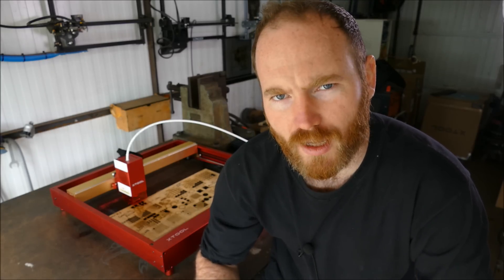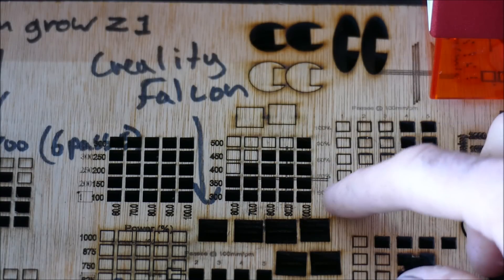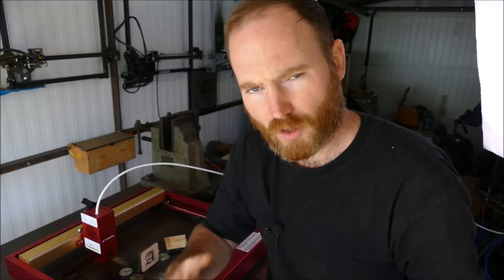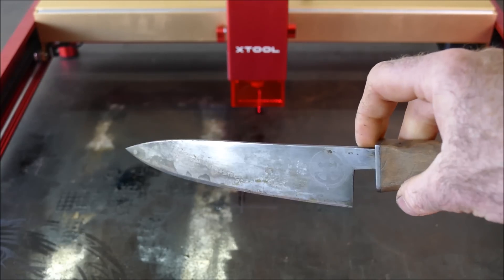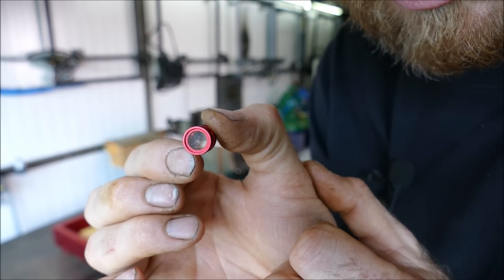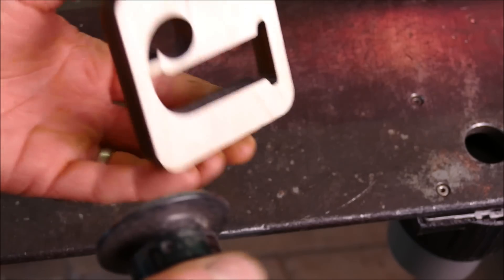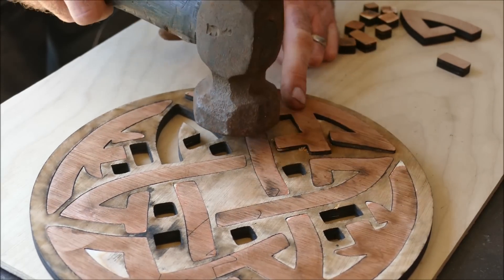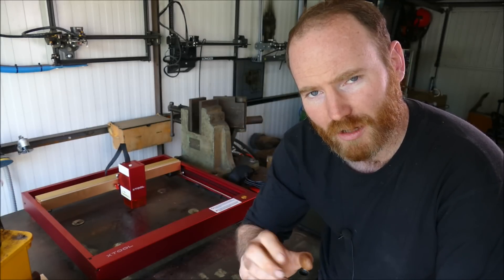This is my favourite laser so far! Tested & CO2 compare xTool D1 40w review, veneer inlay & sinter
xTool D1 Pro 40w bundle Best price right now!

    product 1' Ortur Laser Master 3 Laser Engraver
    flash sale: $279
    product 2' Two Trees TTS-20 Pro 20W Laser Engraver
    flash price: $299
    product 3'Kingroon KP3S PRO 3.0
    flash price: $99
    product 4' Atomstack S10 Pro Laser Engraver
    flash price: $209
    product 5' Atomstack A5 Pro 5W Laser Engraver
    flash price: $139
    product 6' KOKONI-EC1 App Control 3D Printer
    flash price: $129

In this episode we review the 40w xTool D1, we test it cutting and engraving pallet wood, sintering copper to steel, inlaying different wood boards together and calculate the machines cost effectiveness against a 50w co2 laser engraver.

My Box designs

Raffle has now ended 15th July and the winners will be announced shortly in an up coming update video.
Note these rafles are currently not for charity this time round and are instead to cover my costs to do honest reviews and to invest in making better content.

Please do suggest a charity that you belive is in need that I can look into helping via the comment section of my videos.

The winner will be notified by Raffall via email and the Raffall website never answer to messages on social media as they maybe scammers.

Delivery is not included but I will ship internationally if needed, if the raffle earns enough I will pay for shipping, if shipping is too costly for the winner they will get the cash of the raffle instead.

Affliate links-
Chamfer tool: